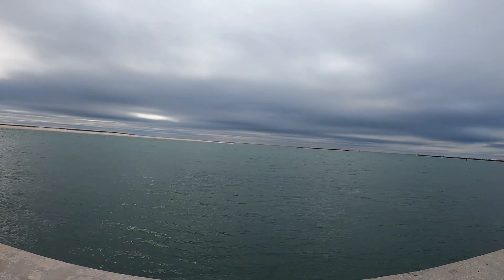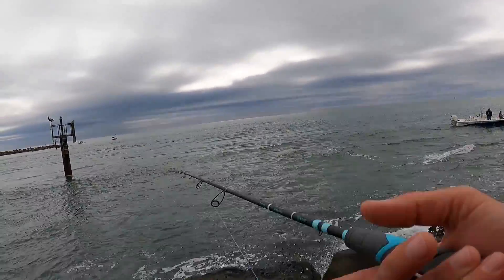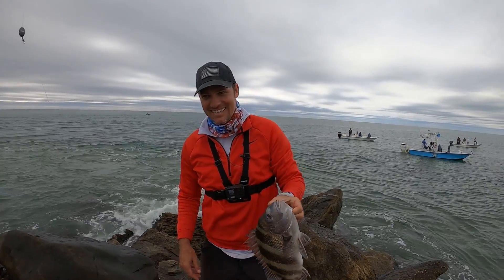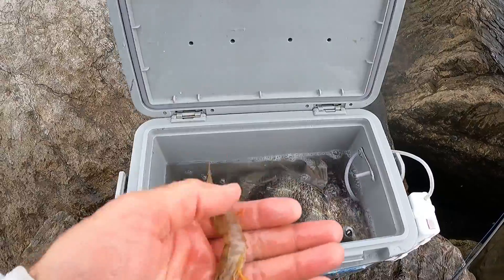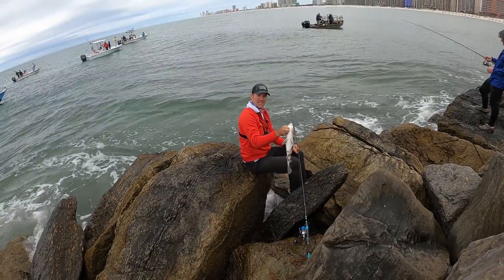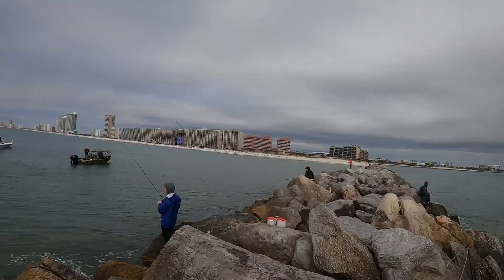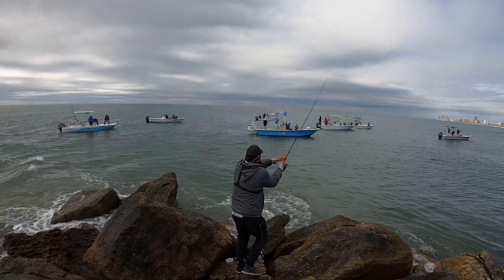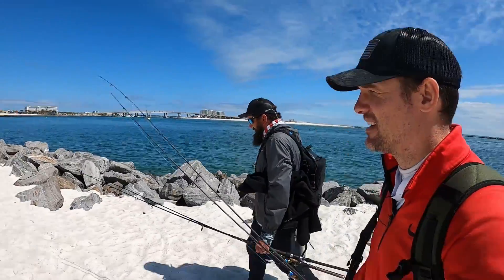The Most Insane Jetty Bite of the Year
Book a FREE Real Estate Consultation with me. I am a licensed realtor in Florida, and I focus mainly on the panhandle from Perdido Key to Destin.

Keep in touch with me by signing up to my free email list. I will update you on new products, videos and other projects.

4051 Barrancas Ave. ste G
PMB 287